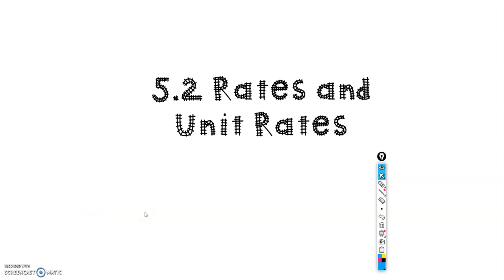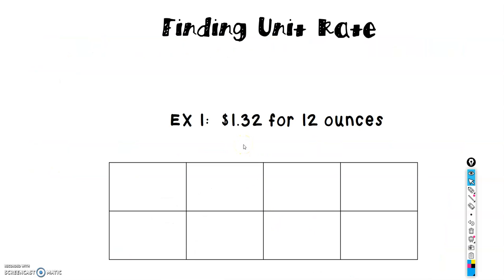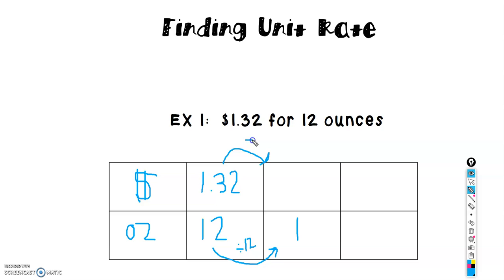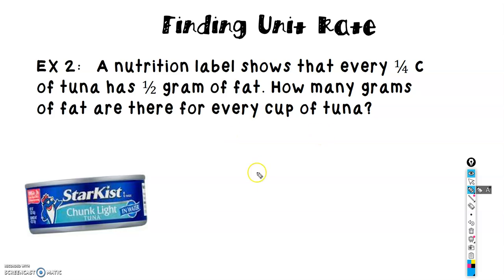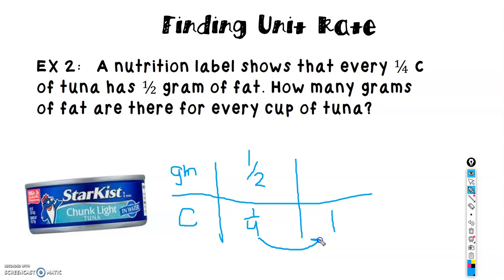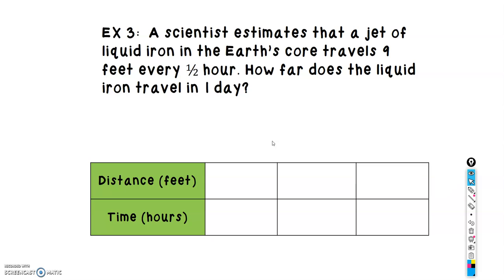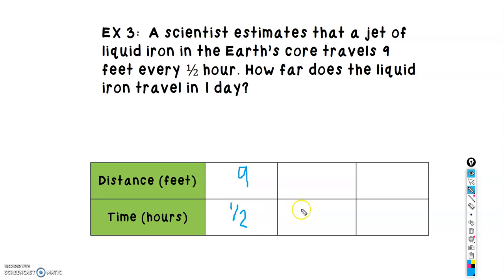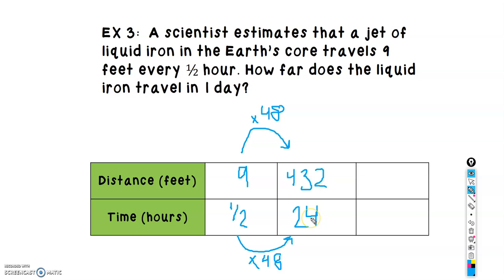5 2 Rates & Unit Rates